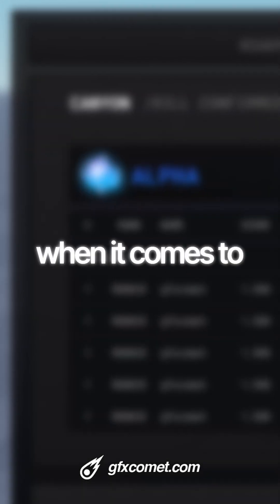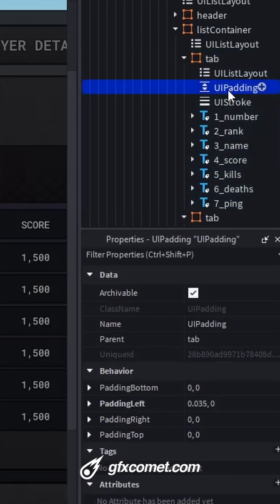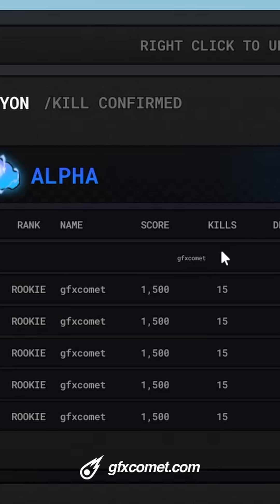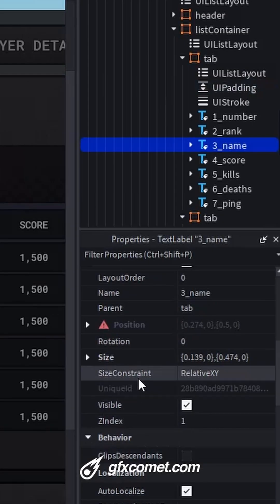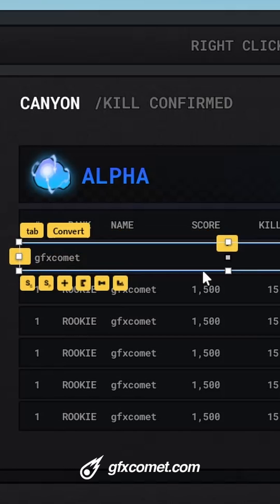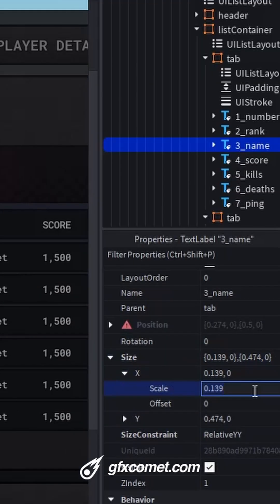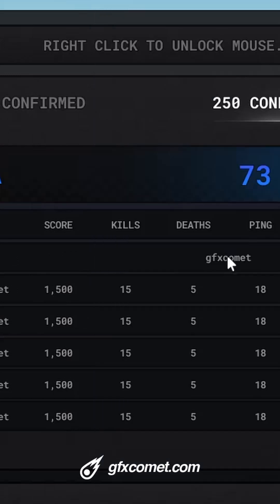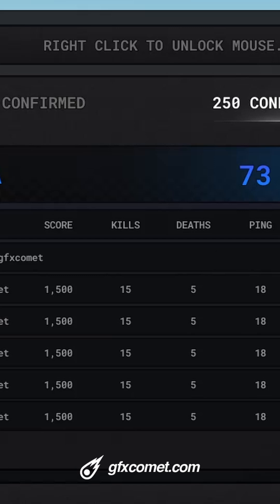do not make this mistake with UIPadding..